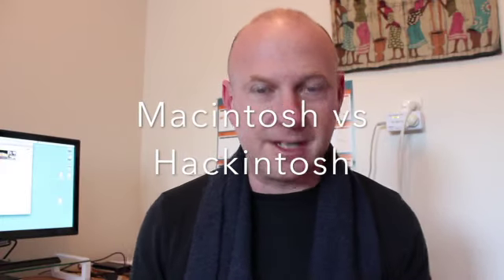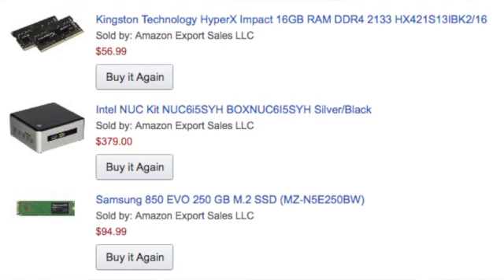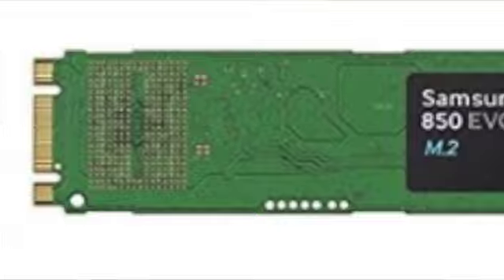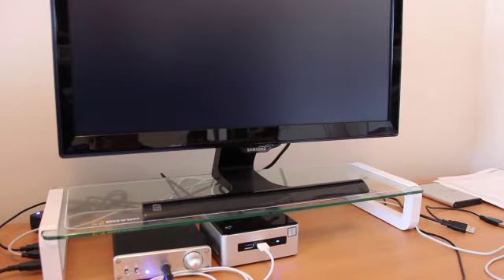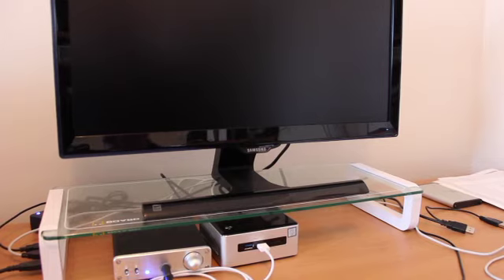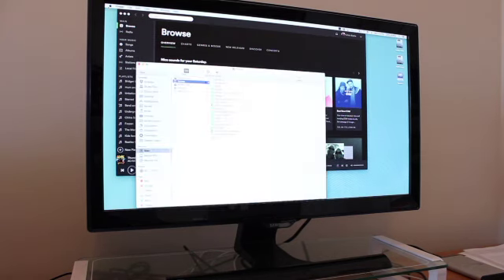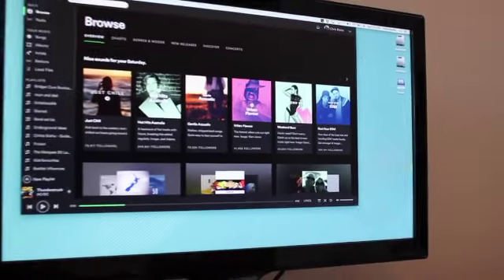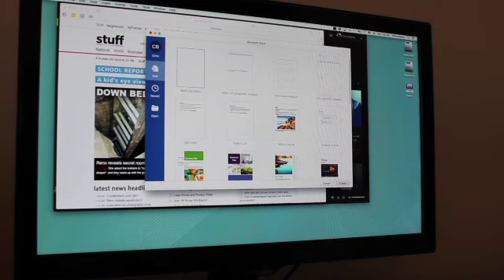NUC Hackintosh - my experience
A video about how I set up a Mackintosh on an intel NUC 6i5SYH. Why I did it, how I did it, performance and pros and cons.